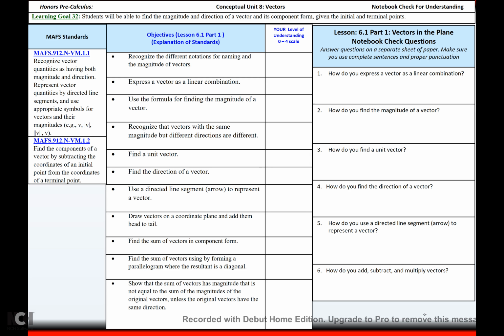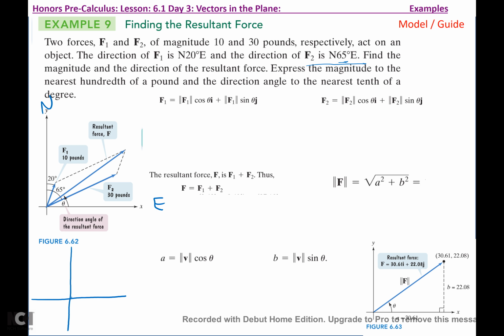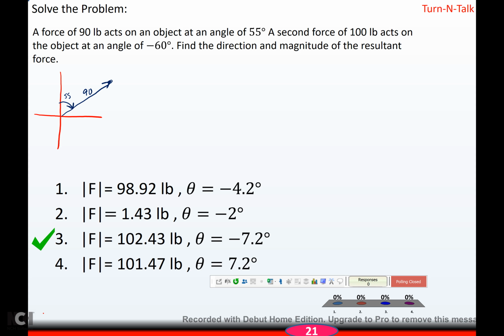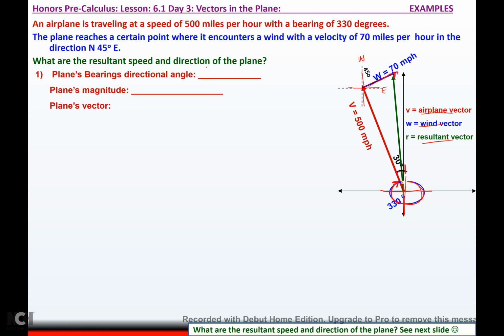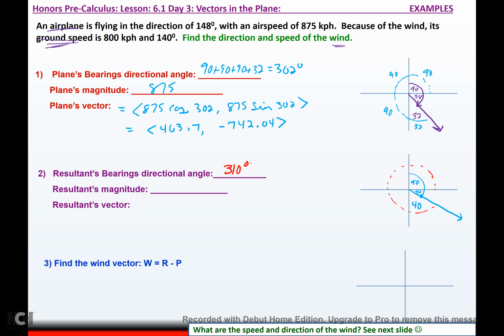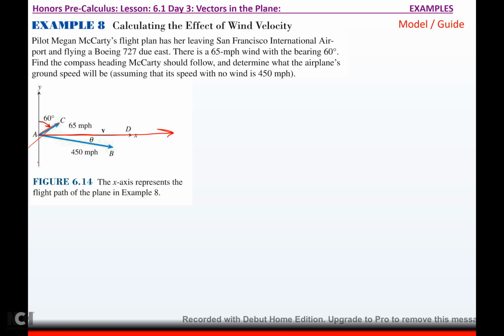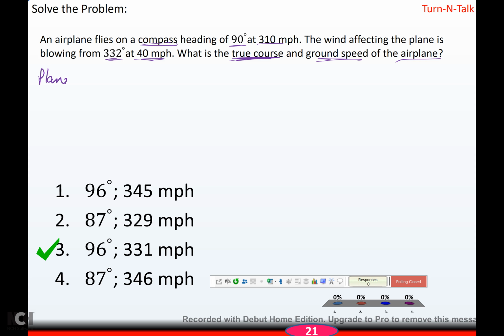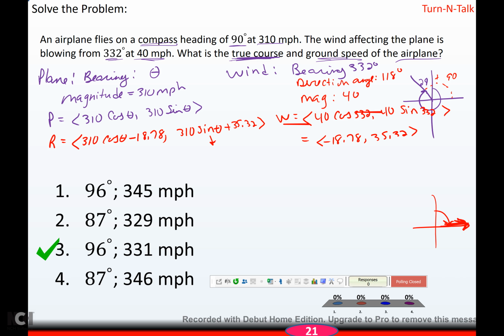HPC_ 6.1 Day 3: Vectors in the Plane